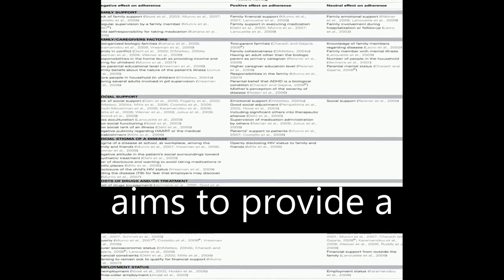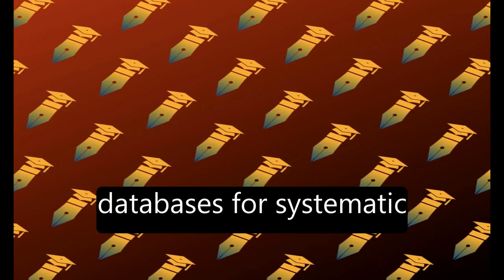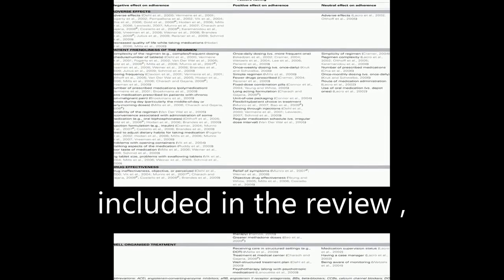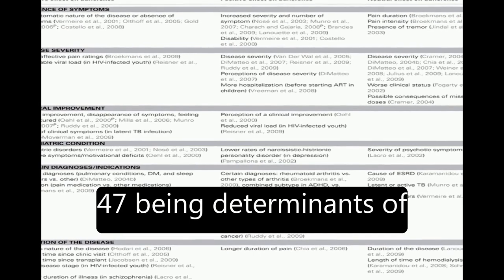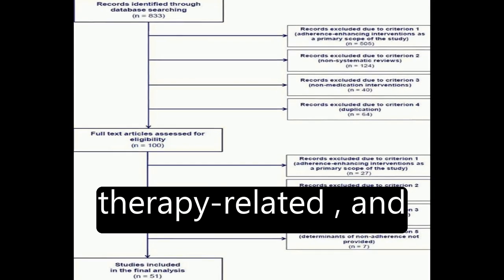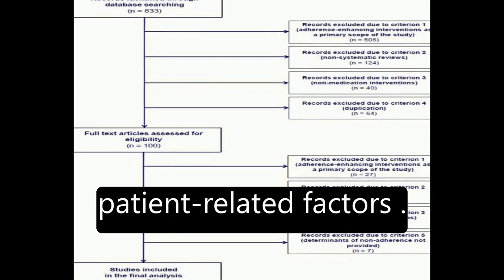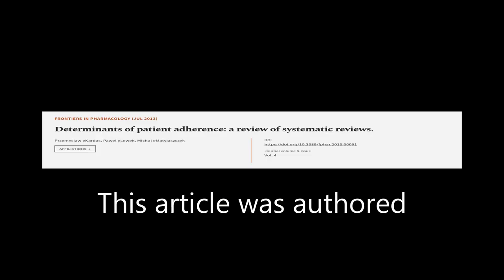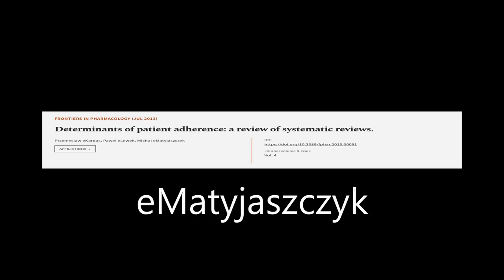Determinants of patient adherence: a review of systematic reviews. | RTCL.TV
### Keywords ###

### Article Attribution ###
Title: Determinants of patient adherence: a review of systematic reviews.
Authors: Przemyslaw eKardas, Pawel eLewek ,and Michal eMatyjaszczyk
Publisher: Frontiers Media S.A.

### Video Timestamps ###
0:00:00 - Summary
0:01:17 - Title
0:01:23 - Tail
0:01:28 - End